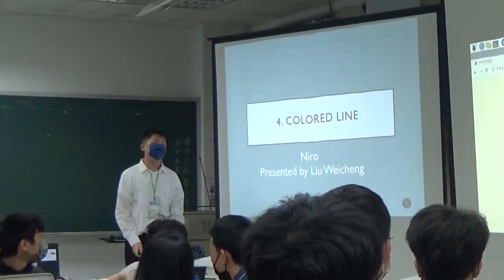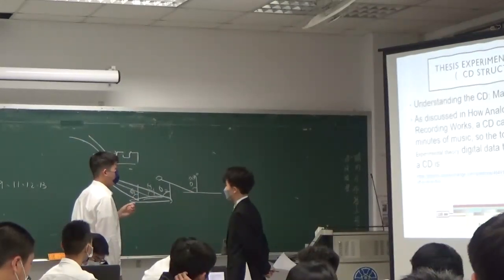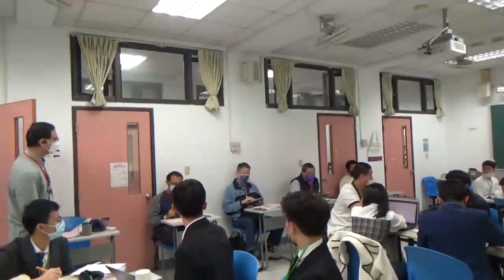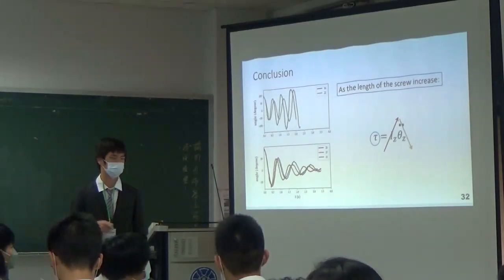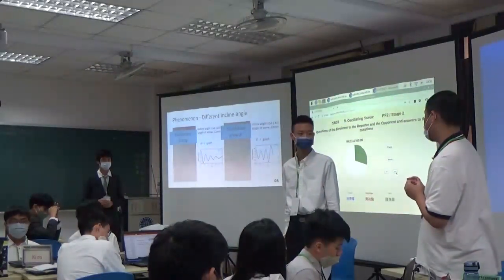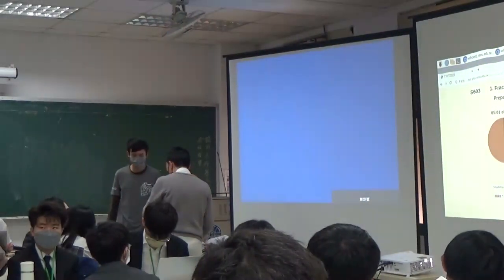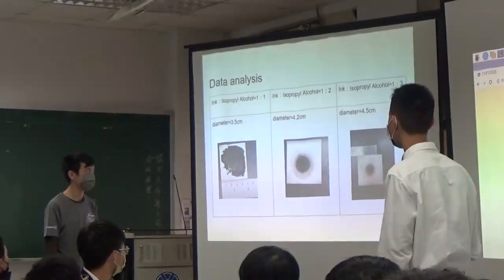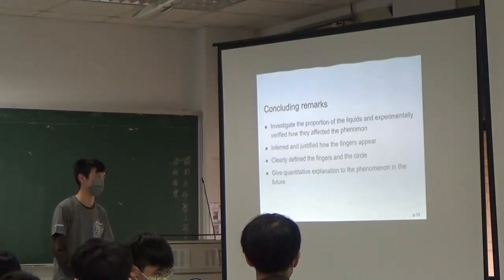2023 TYPT 0304 S603 PF2